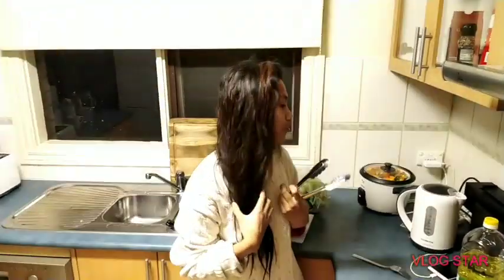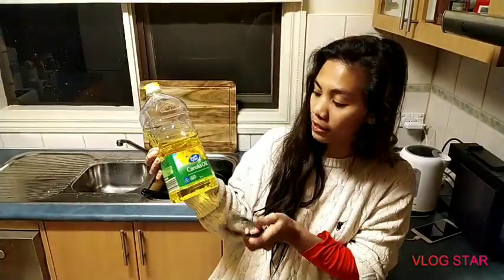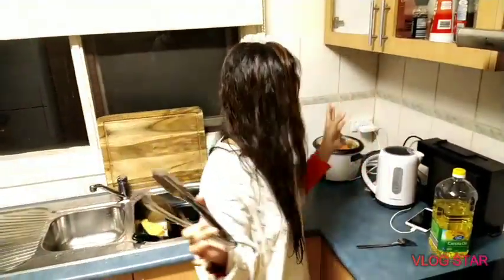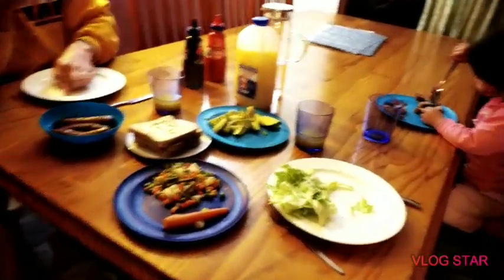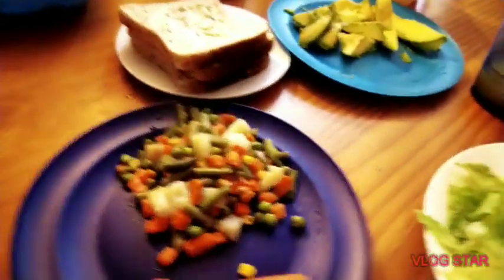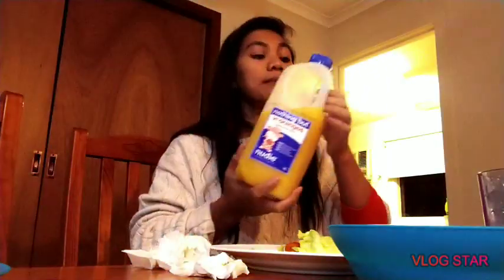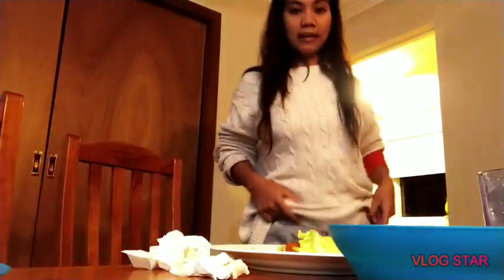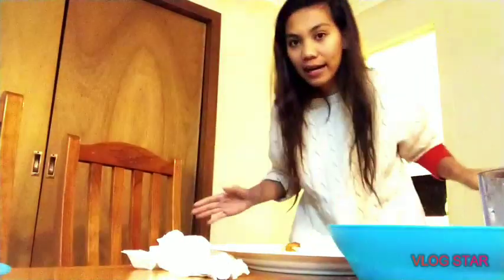How to Lose Weight (Paanu Pumayat) WITHOUT EXERCISE\ Healthy Diet Tips\After Pregnancy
Pinay In Australia